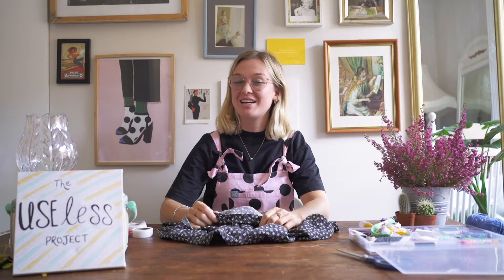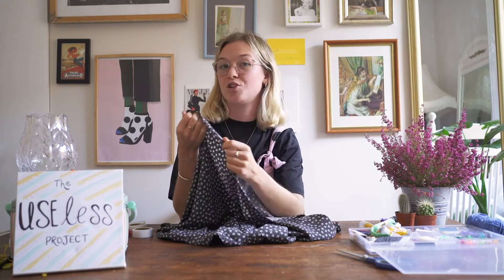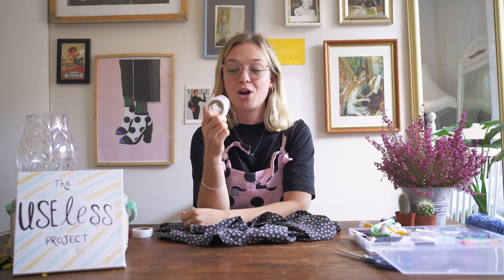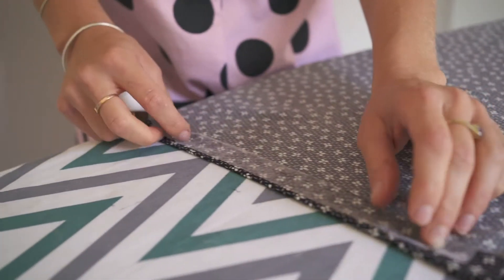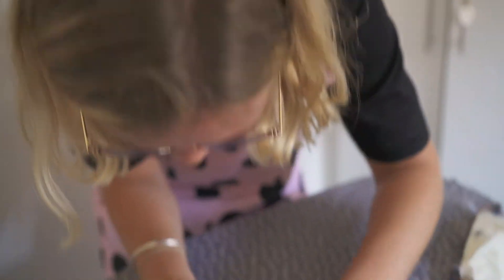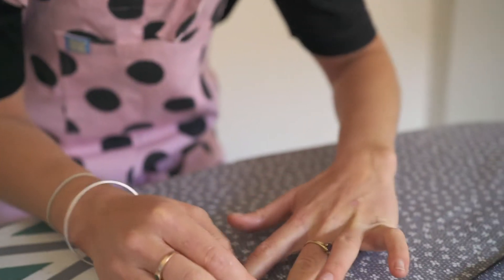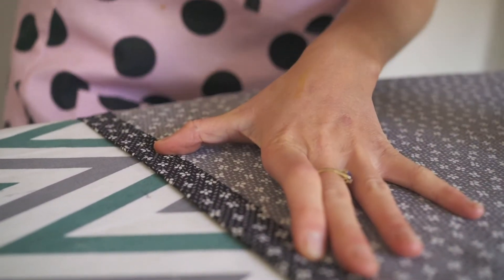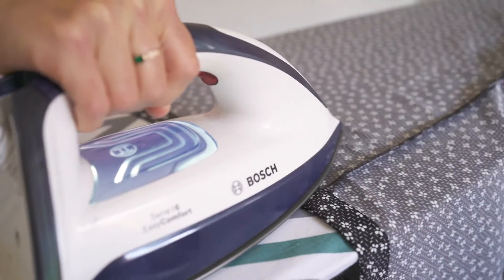Ironing a Hem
Check out this video from the Useless Project to learn how to fix a falling hem so you can keep wearing that favourite skirt or trousers of yours for longer